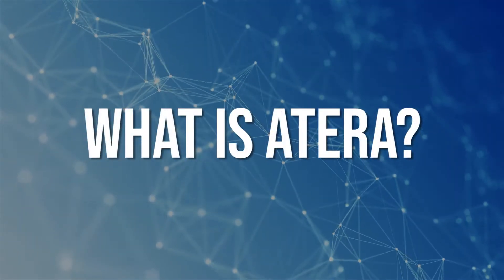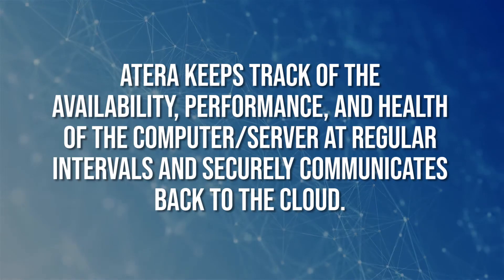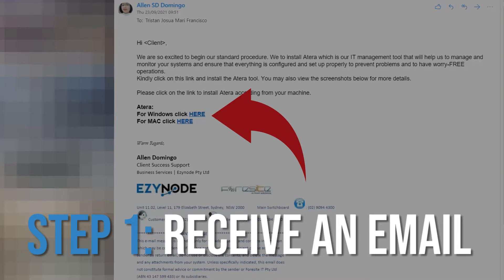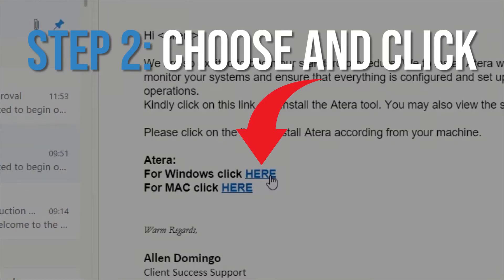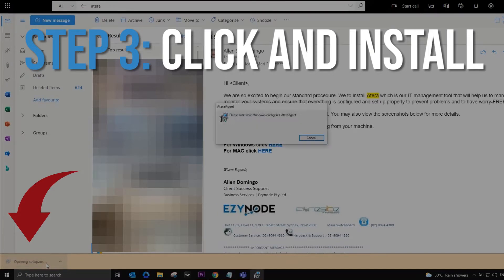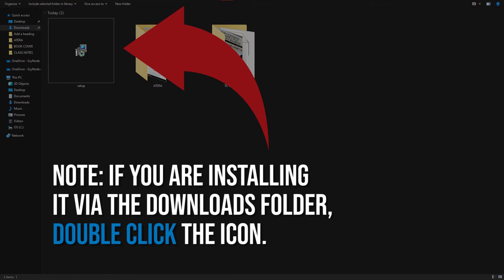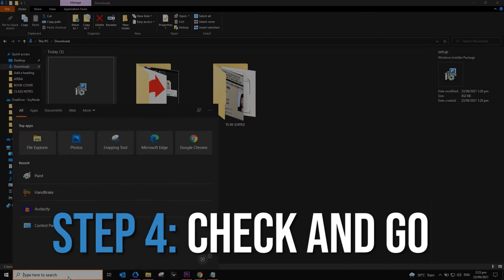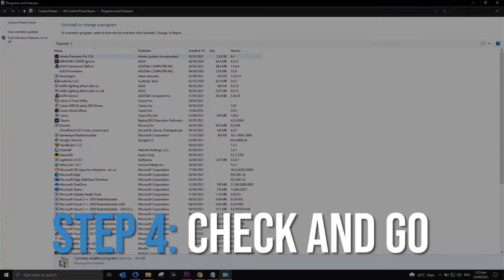Atera Agent Installation Process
Atera is what we use to monitor and manage our client's computers and servers. Atera keeps track of the availability, performance, and health of the computer/server at regular intervals and securely communicates back to the cloud. Today, I'll teach you how to install Atera on your device.

STEP 1: RECEIVE AN EMAIL
You will receive an email like this. This is the software installer. Choose according to the type of device you have.

STEP 2: CHOOSE AND CLICK
When you click here, the installer will be downloaded to your computer.

STEP 3: CLICK AND INSTALL
Once the download is complete, click on the icon. You may go to your downloads folder to see the installer.

STEP 4: CHECK AND GO
Now check if the download is successful. In your Windows Search, type in appwiz.cpl. You will see Atera already listed with all the other programs on your computer.